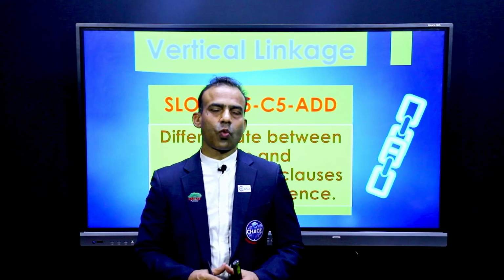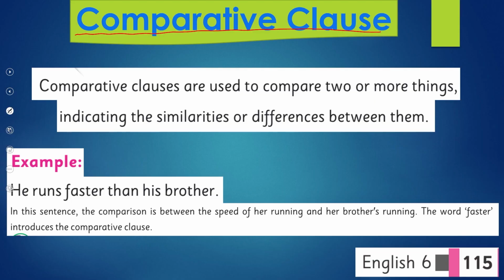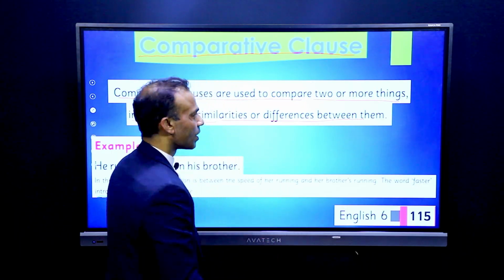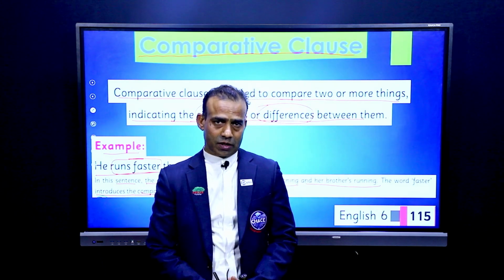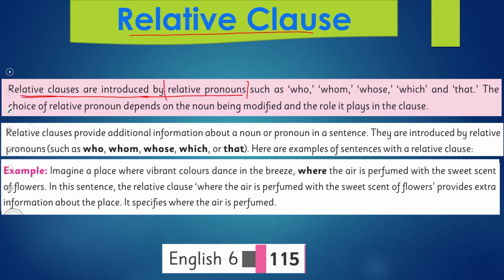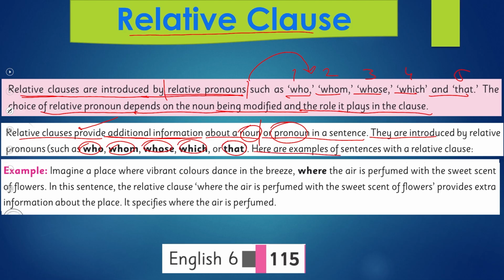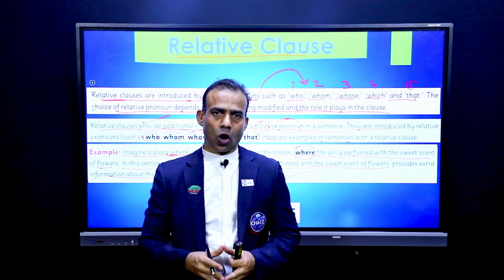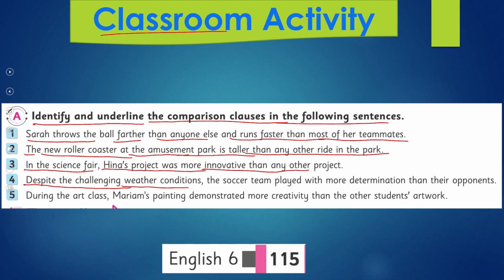English Grade 6 Unit 14 Lecture 1 || NCP 2022-23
1.PowerPoint Presentation

2.Lesson Plan

3.Worksheet/Activity